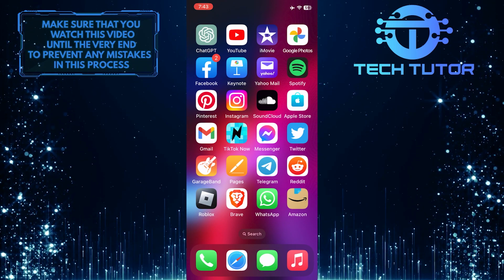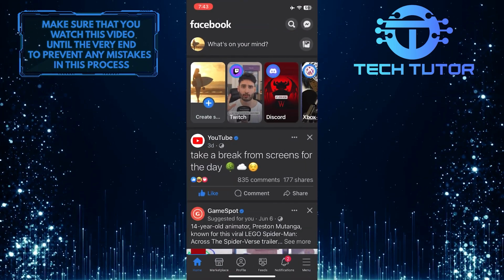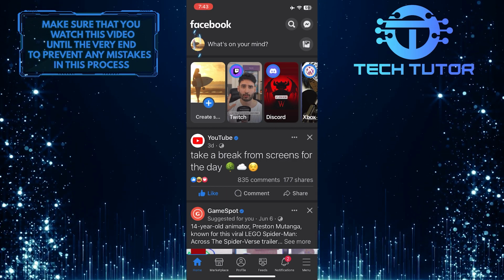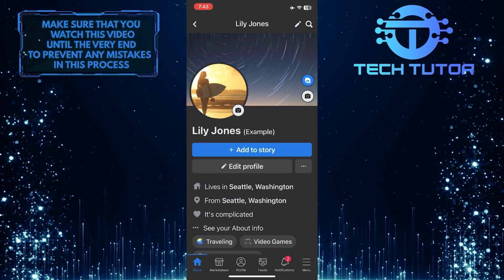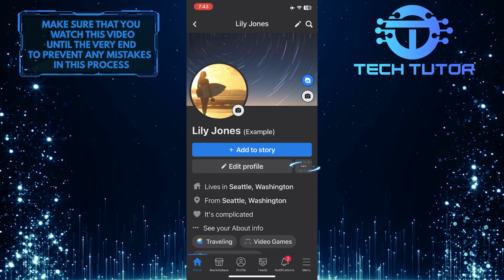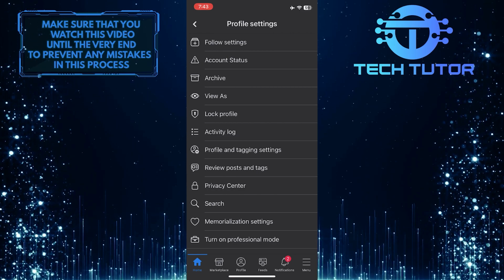How To View Old Stories On Facebook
Do you have memories of old stories that you want to revisit on Facebook? Or maybe you are trying to find a specific story from the past. This video will show you exactly how to view your old stories on Facebook. We'll take a step-by-step approach, showing you how to navigate the Facebook app and access and view your archived stories with ease. So don't wait any longer; watch this video now and learn how to view your old stories on Facebook!